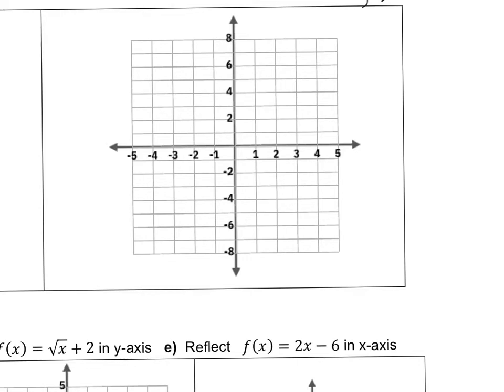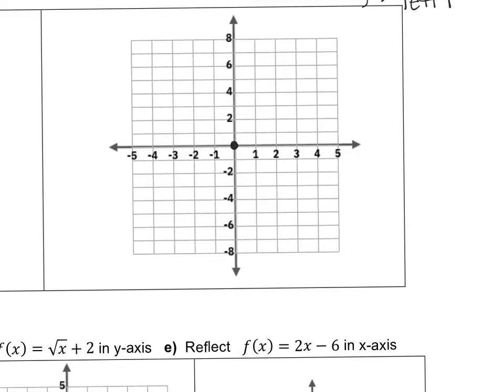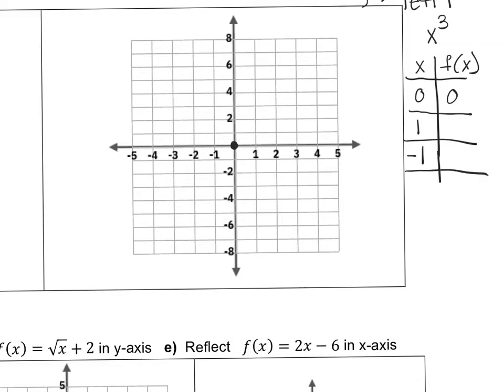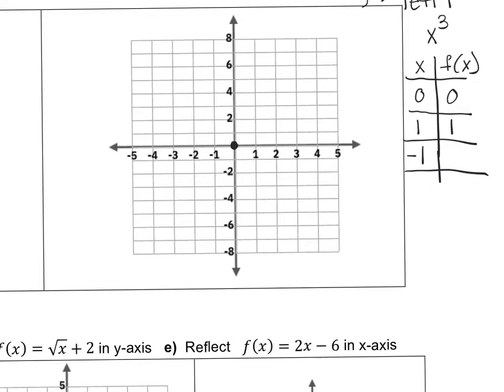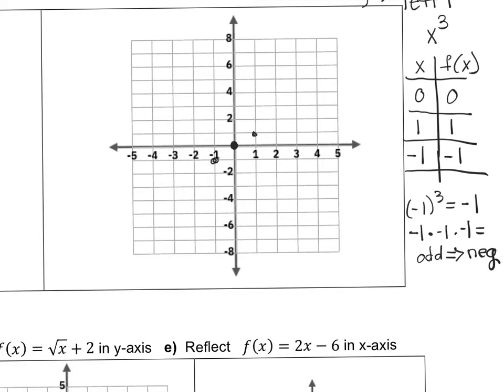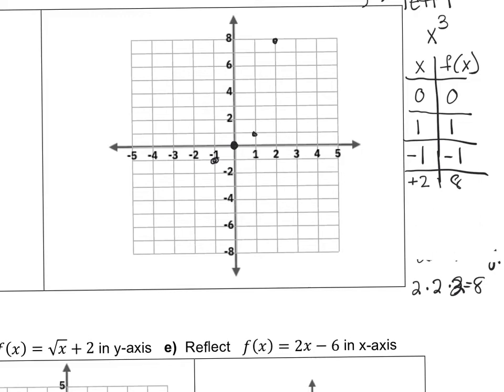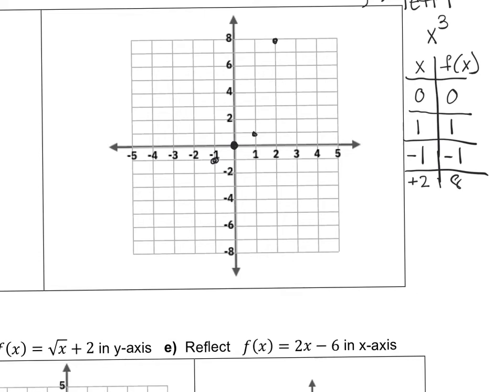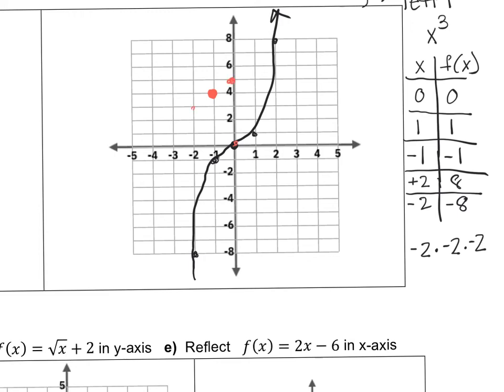1-2 Example 2 b